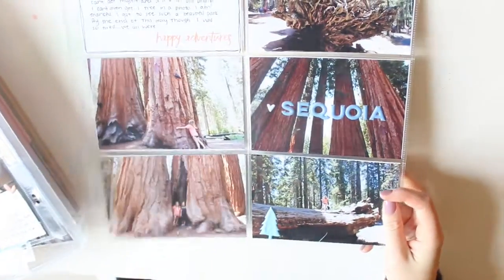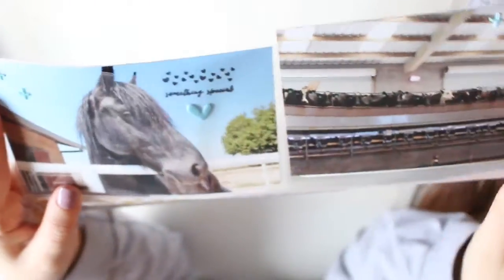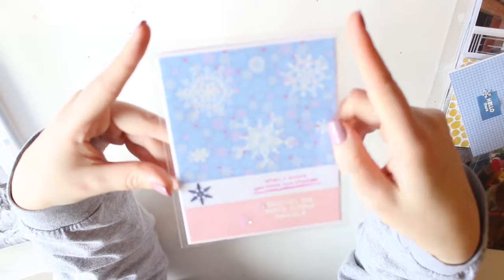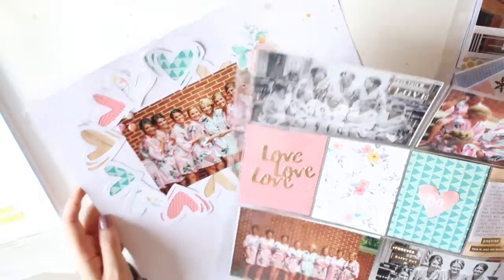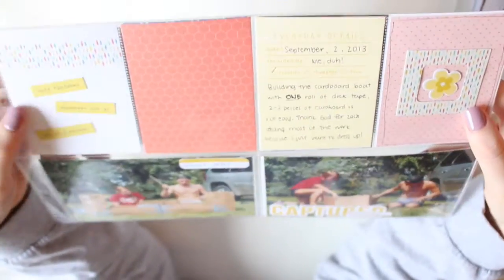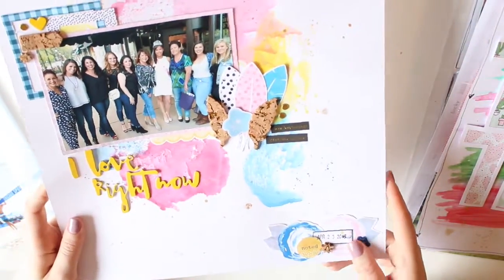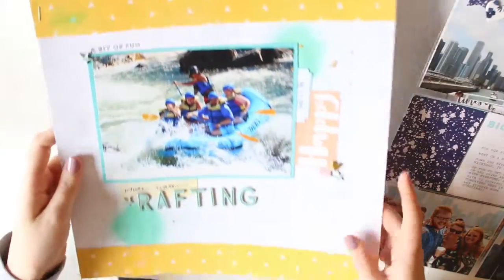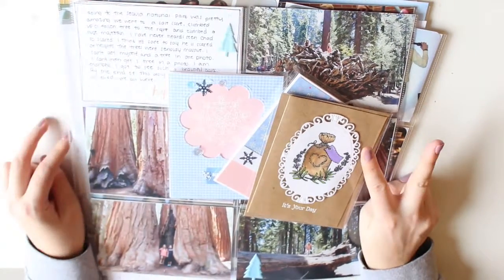January 2017 Wrap Up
A lot of these layout's process video are or will be on my channel shortly. Hope you enjoyed it! If you have any questions about a specific layout let me know